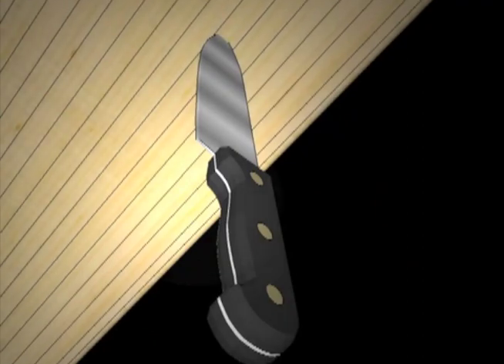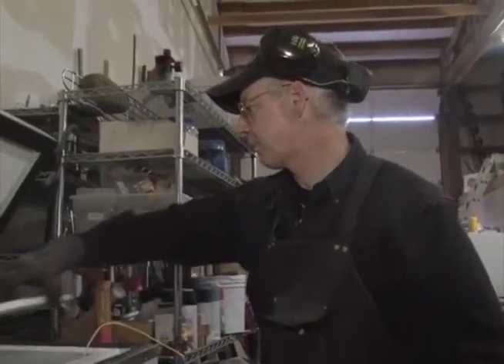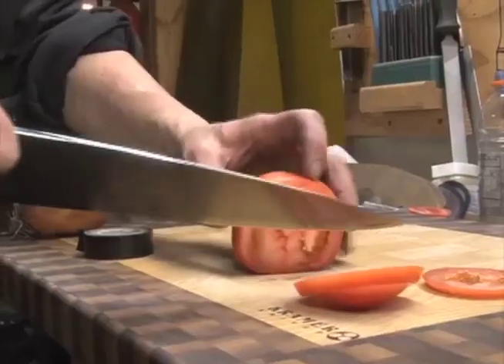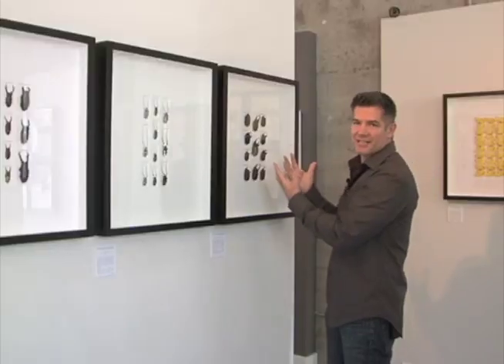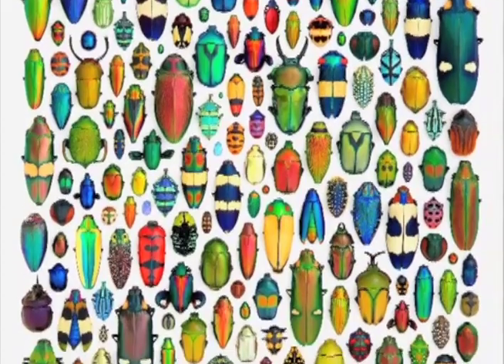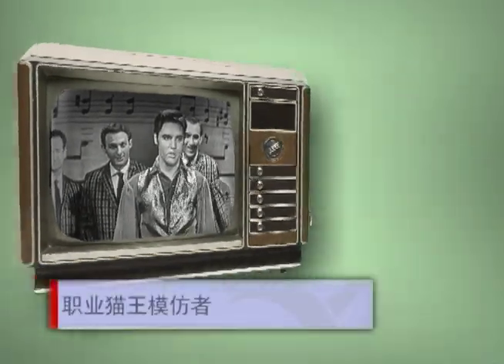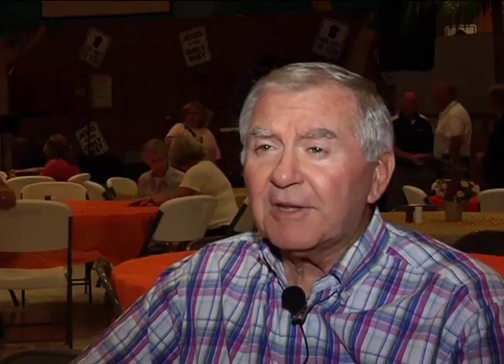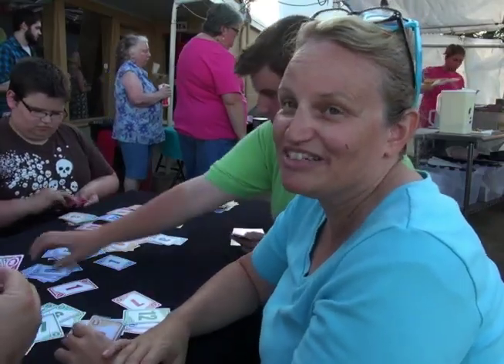《美国探索》第46集: 昆虫艺术家 猫王模仿者 汽车电影院 28'02''